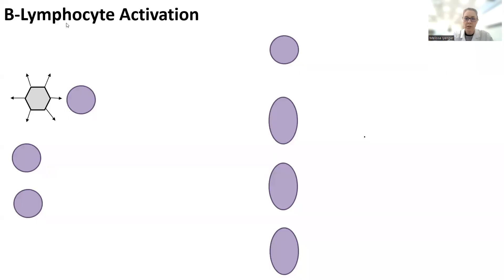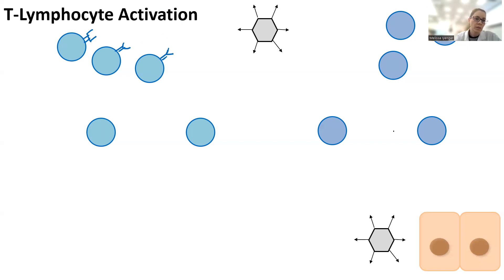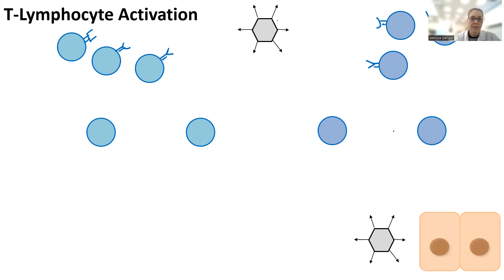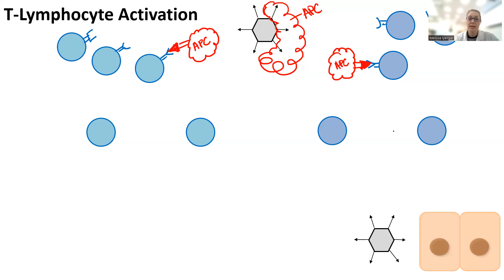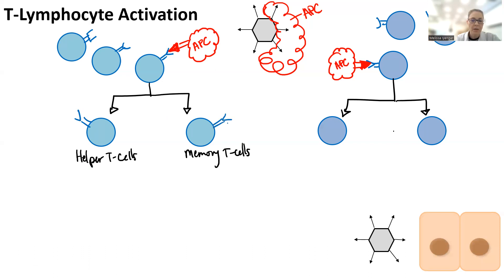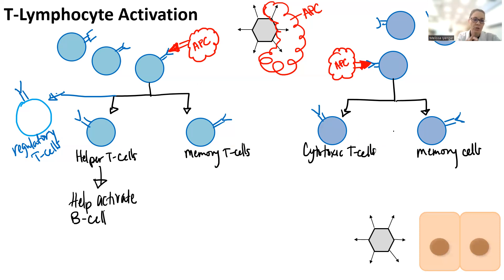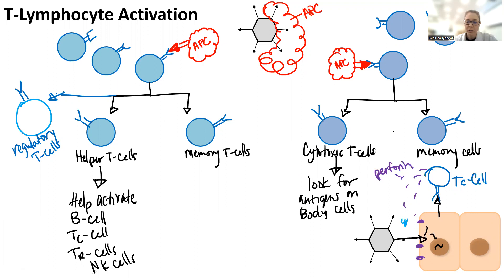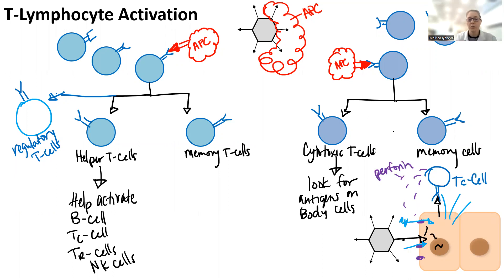2240 S23 - Lymphatic System and Immunity Supplement Part 4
T-lymphocyte activation